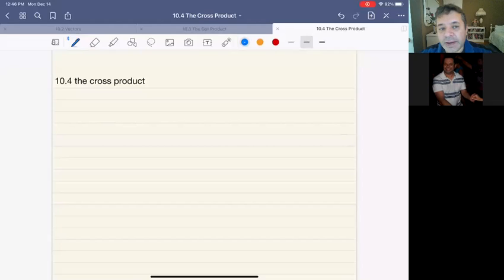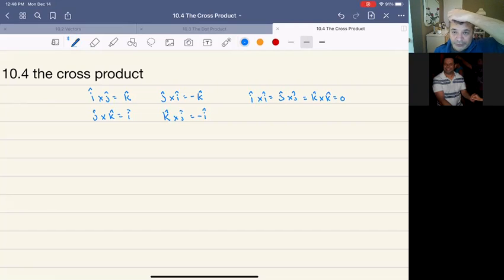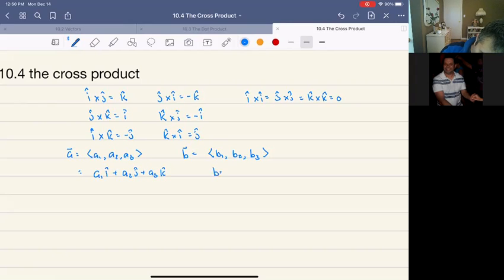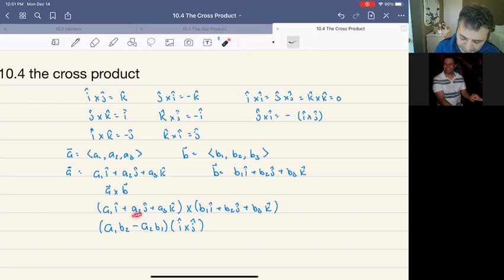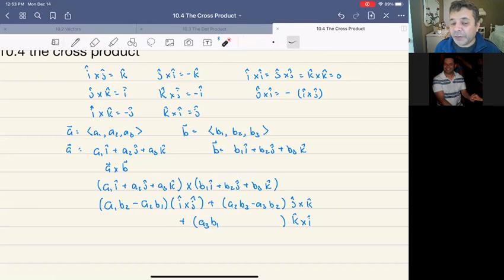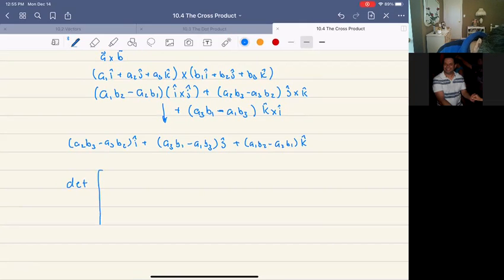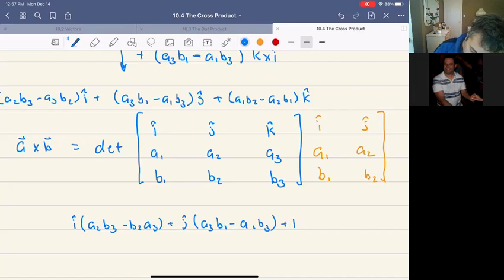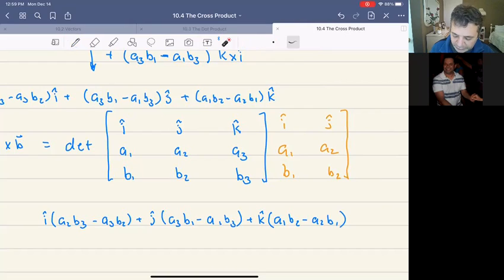10 4 Video 1